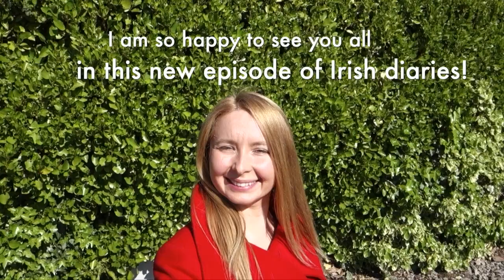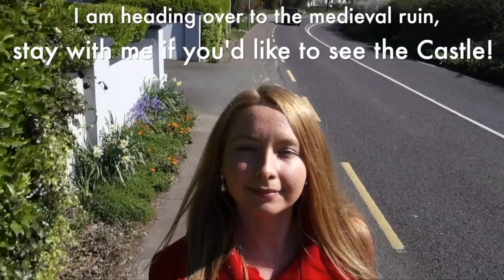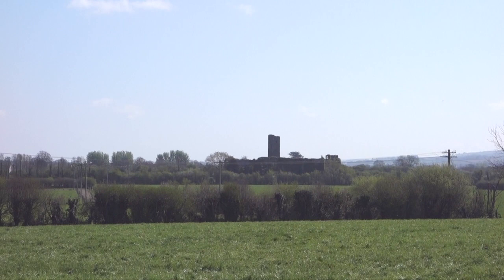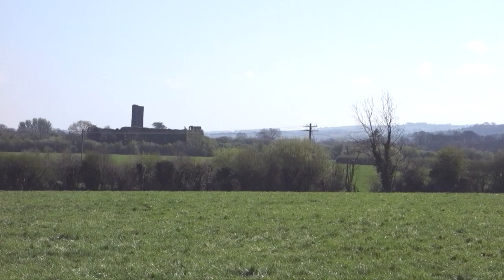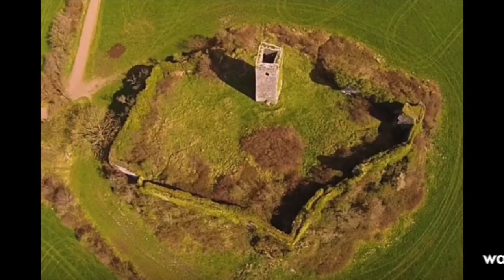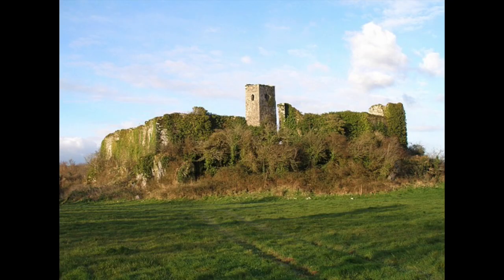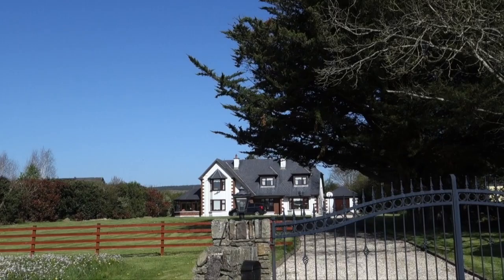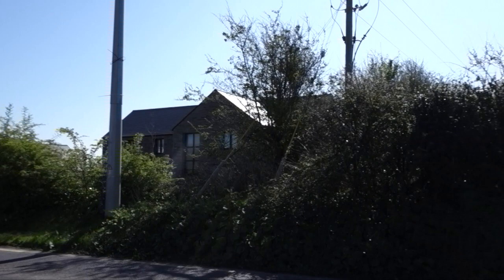WHAT IS IT LIKE TO LIVE IN IRELAND? | BALLINCOLLIG CASTLE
In this episode I will show you an unique and mysterious treasure - Ballincollig Castle! Follow along if you are interested.